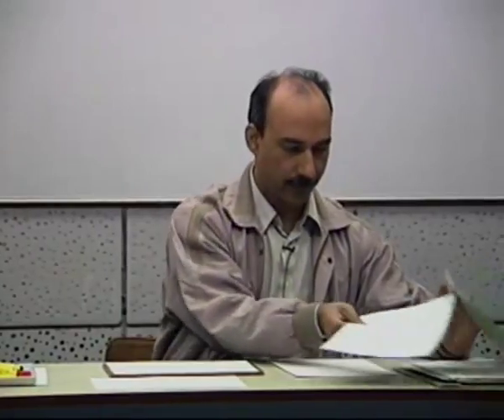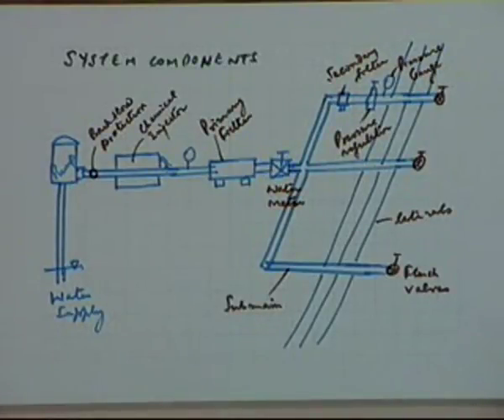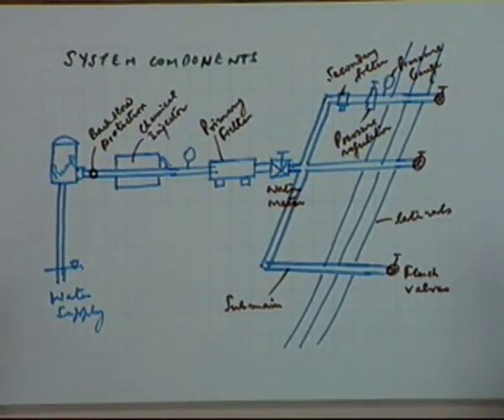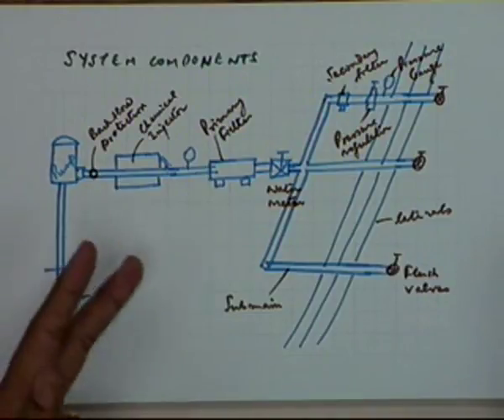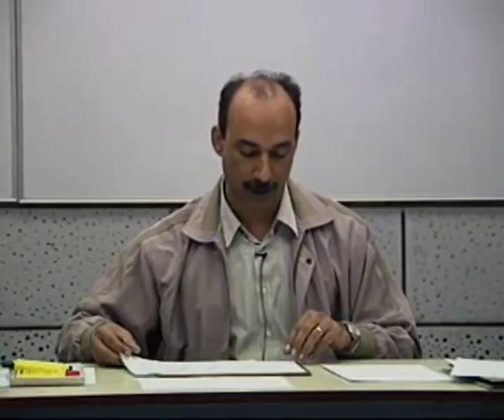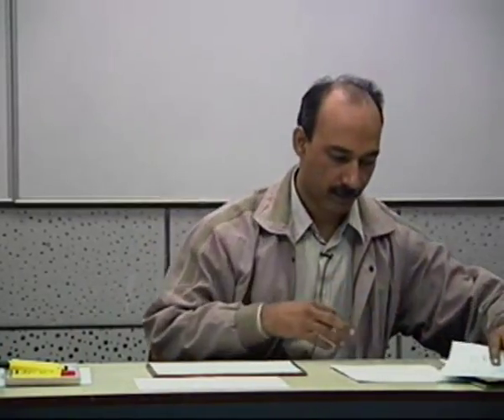Drip Irrigation System - II